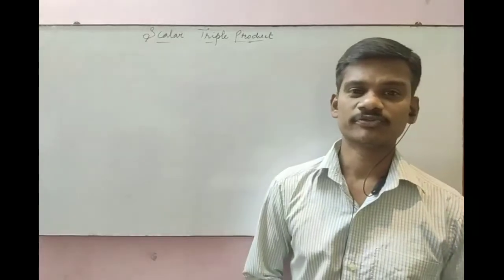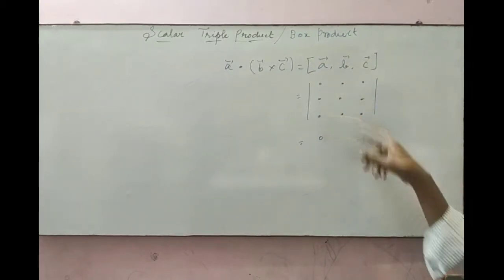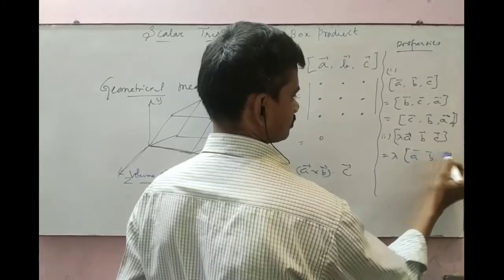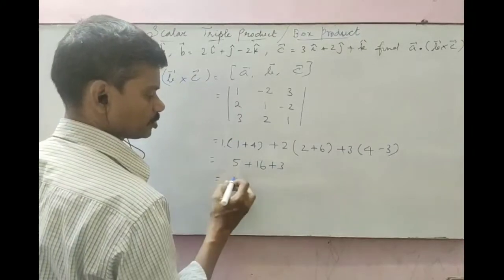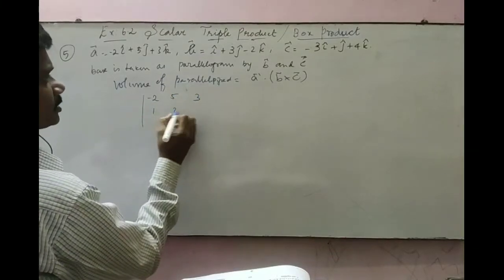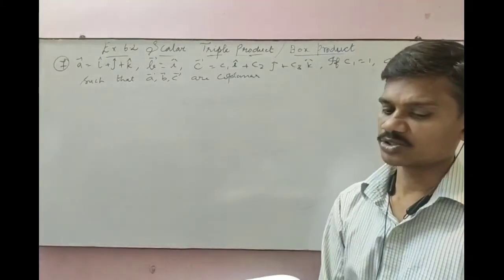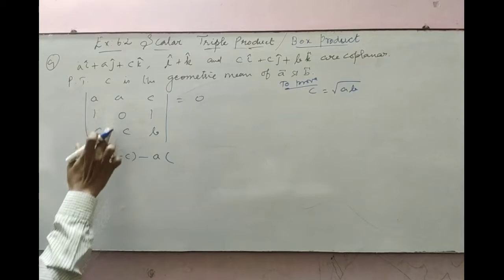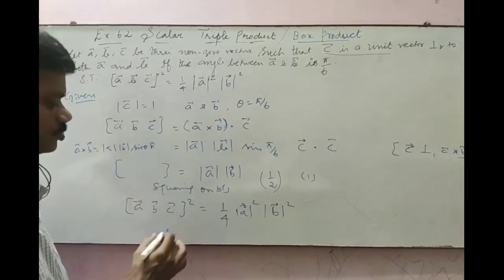SDA School Shanmugapuram XII-Maths 26-01-2021 Link 1